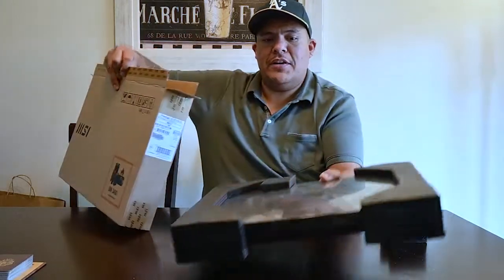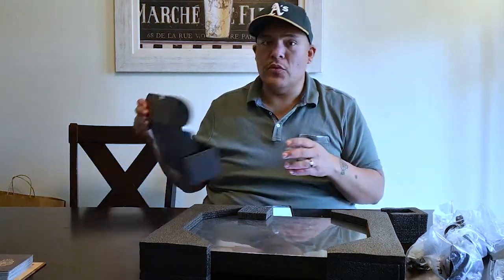MSI Prestige 15 Unboxing // Content Creation Laptop // Software Setup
In this video Zodizach unveils new content creation & social media laptop

Zach shares how he sets up his new work computer for content creation. He shows you all the software he uses and more!

Follow along with host and producer Zodizach as he harnesses the power of the internet to make his podcasting, coffee, studio dreams come true. Zach shares his digital knowhow and studio secrets with you, covering all things digital and web related. Zach shares valuable DIY web production tips and informational content an average fella can understand. The internet can be difficult but it doesn't have to be.

Average Fellas Podcast is available on all major podcast platforms.

FAQ

Do you promote small businesses and nonprofits? Yes we produce our own podcast and interview guest. We highlight small businesses,  nonprofits, start ups, freelancers and independent artist. We highlight  products and services, link and share content of our guest.

Do you sell coffee? Yes host and producer Zodizach loves coffee so much he decided to share his passion with you, as he shares others fellas passion with the world!

Do you offer other services?  Yes we provide a number of digital studio services & web solutions. Everything from a simple graphics to ecommerce/ portfolio websites. All things digital for DIY's and Small organizations.